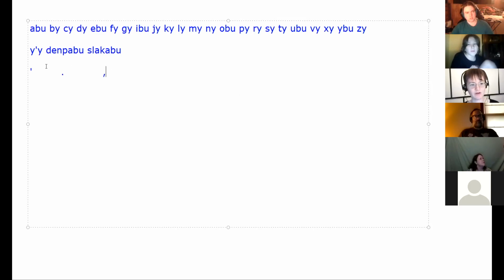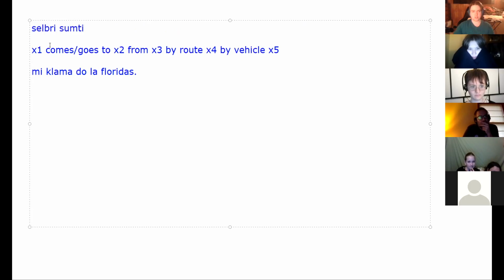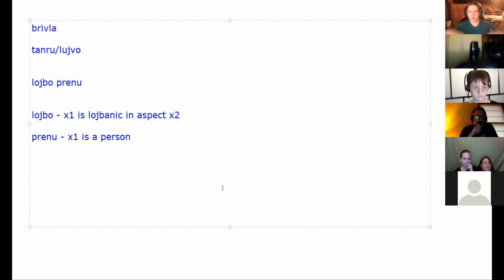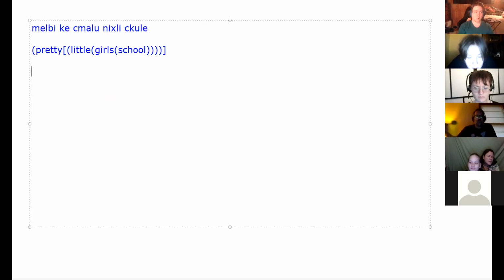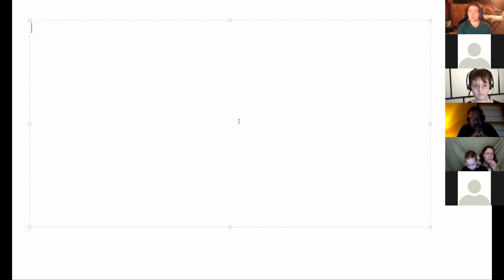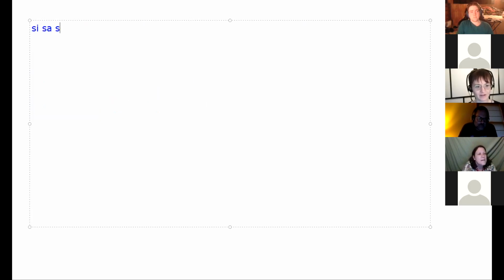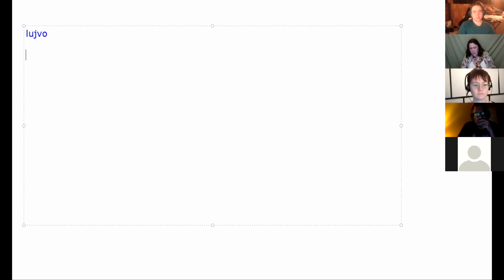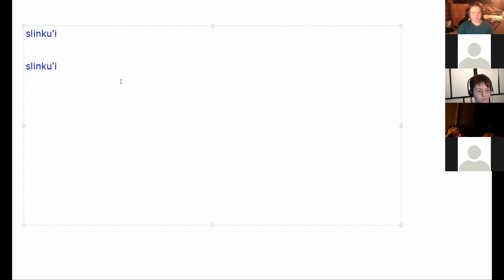Lojban Class and Discussion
Video conference talking about lojban: the logical language.

Mistake:

The translation of "melbi cmalu nixli ckule" starting at 26:38 should have been (((pretty)little)girls)school). This reflects the left grouping pattern of tanru. "uinairo'a" should have been (((happy)negation)social). This reflects the left grouping pattern of attitudinals, with a leftmost base (the opposite of the rightmost base in tanru).